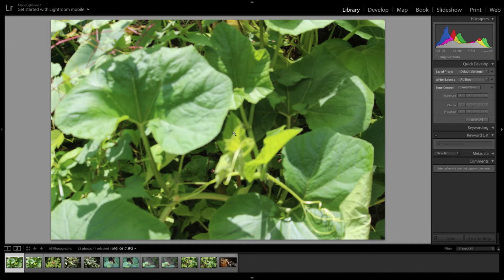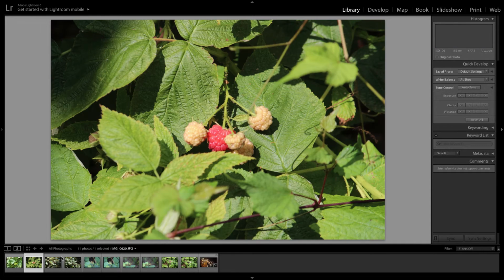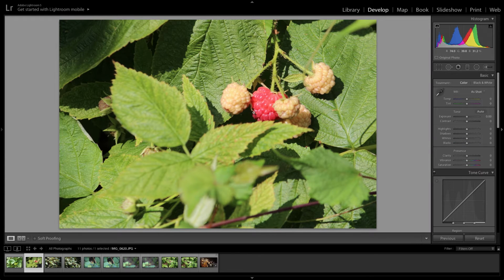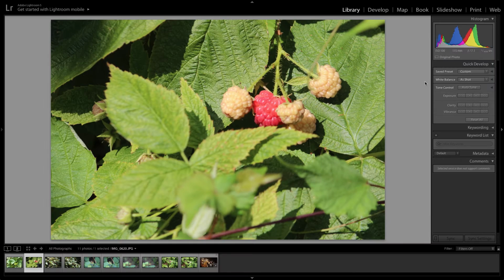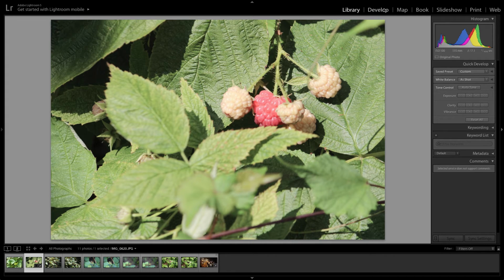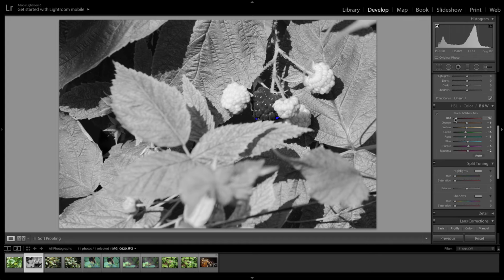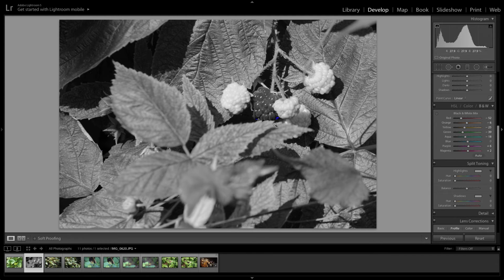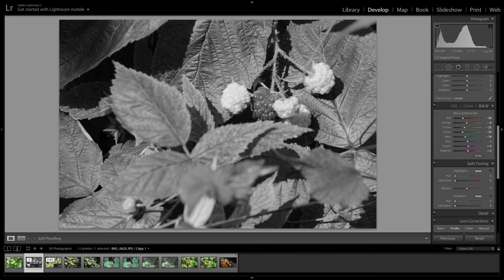Refresher for Lightoom (getting started)